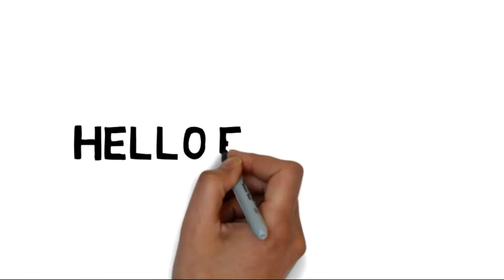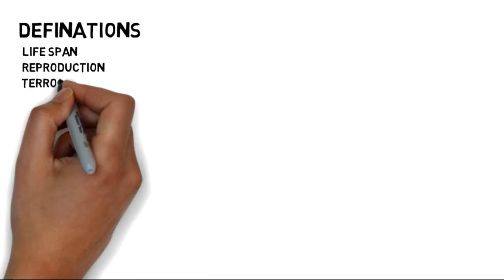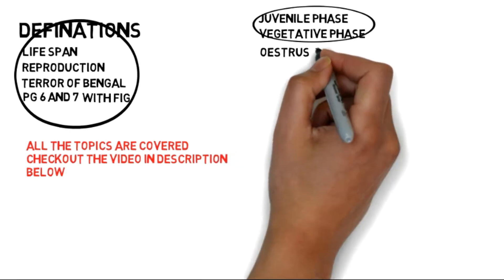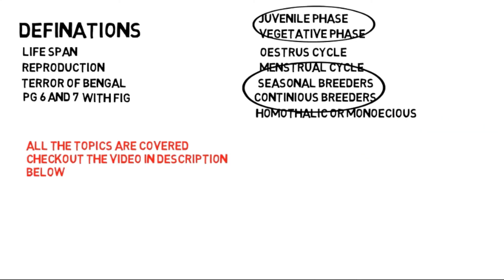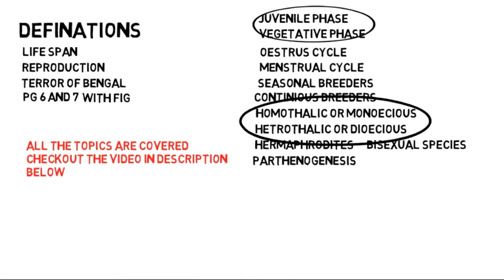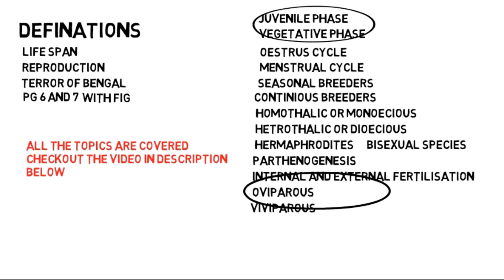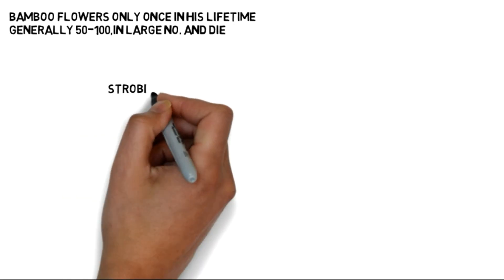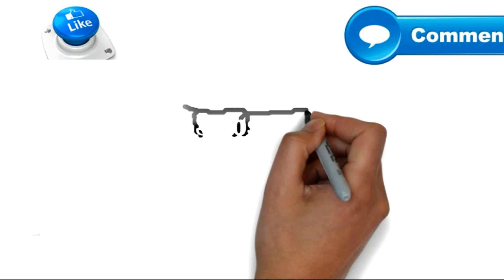Ch-1 Important Topics Biology class 12th by be educated in hindi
In this video i covered the whole topic completely after watching the video

Mic used- Boya BY-M1

software used - Videoscribe (sparkol)

source - Class 12th NCERT Biology

statute that might otherwise be infringing. Nan-profit, educational or personal